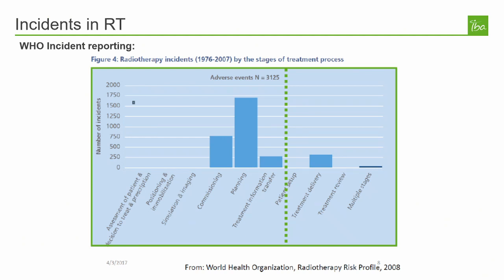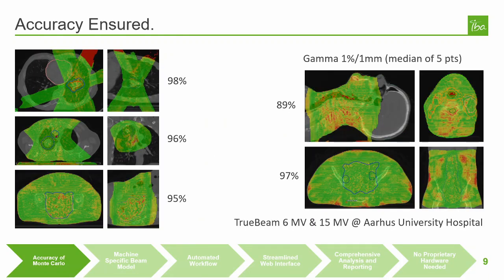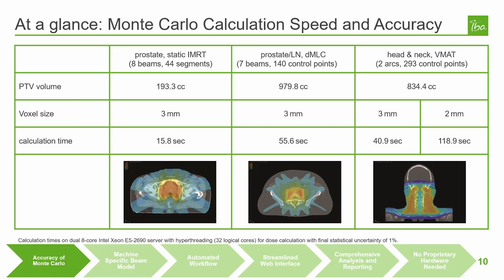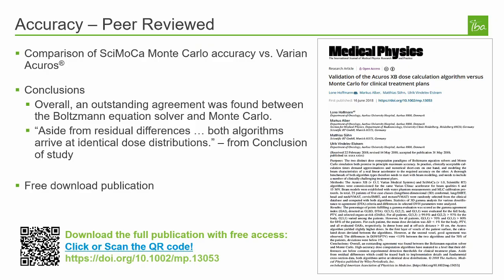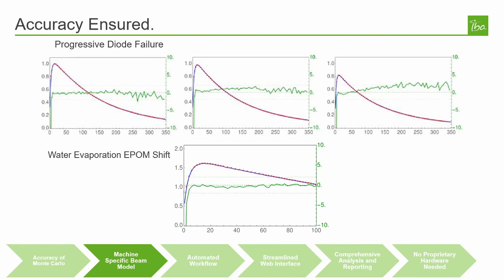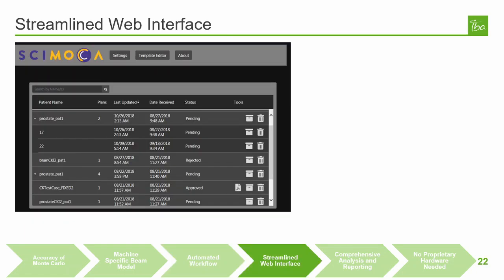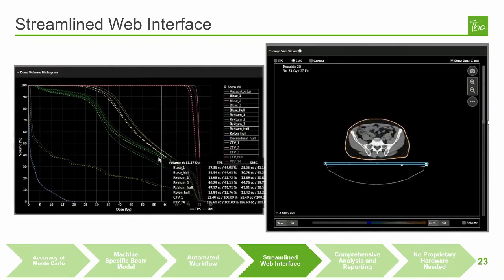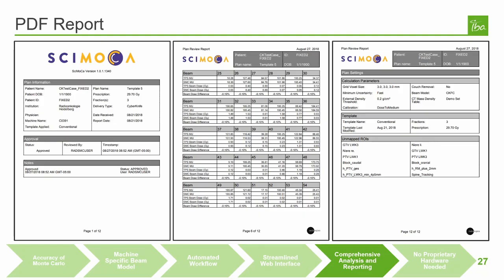Monte Carlo Patient QA - SciMoCa™ Product Webinar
Watch this solution overview presentation for SciMoCa™ Monte Carlo patient QA. Learn about the accuracy of Monte Carlo, the machine-specific beam model, automated workflow, the comprehensive analysis & reporting, and more.